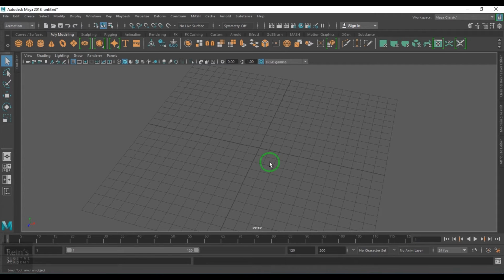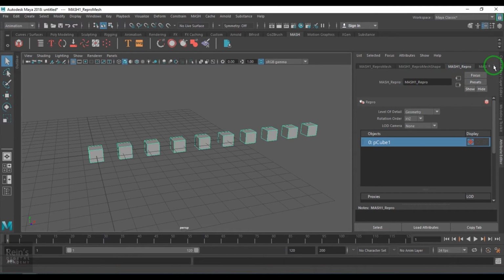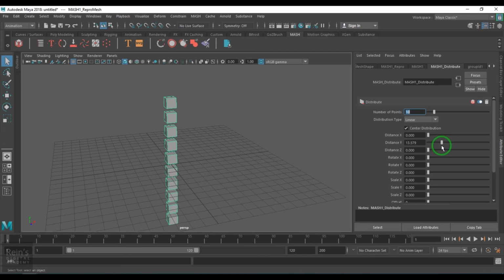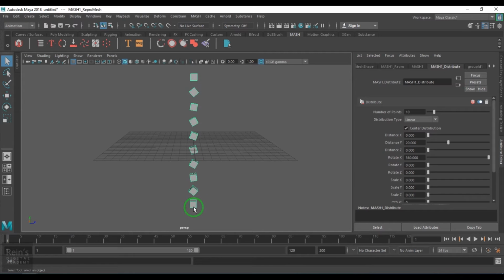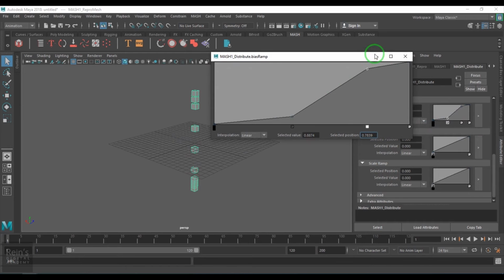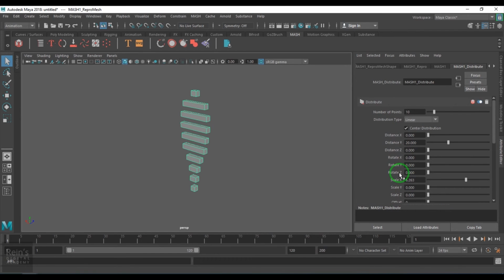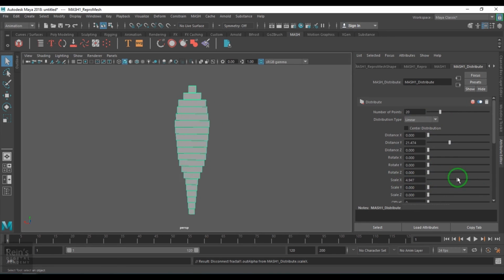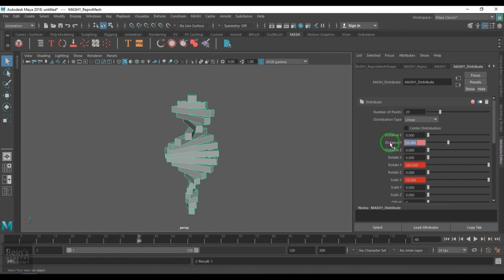Linear, Distribute, Mash Network in Maya. Mograph Tools in Maya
This video is a basic tutorial of mograph tools in Maya called Mash tools. In mash Tools I have discussed linear distribution type in distribute node. Vishal Rein.